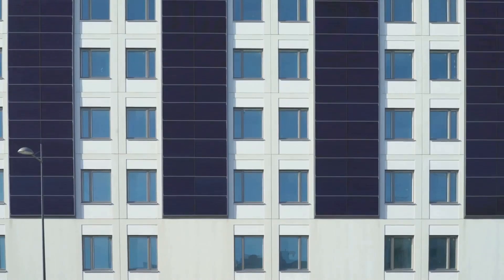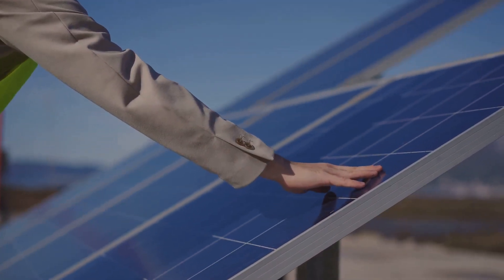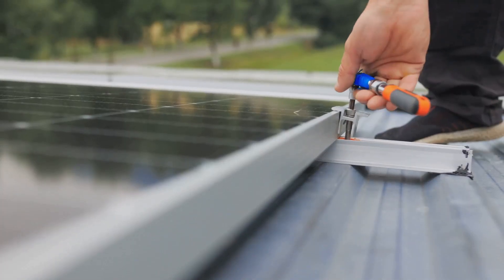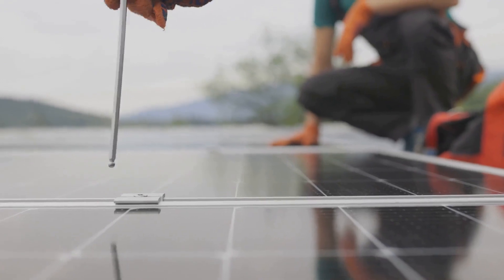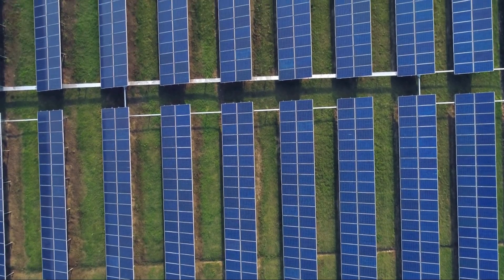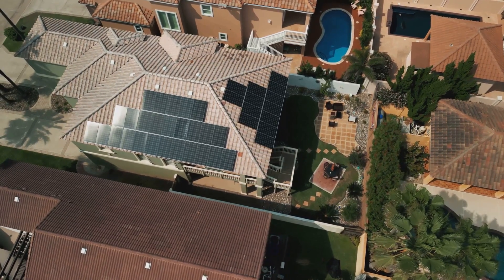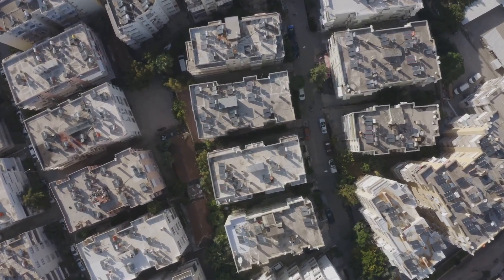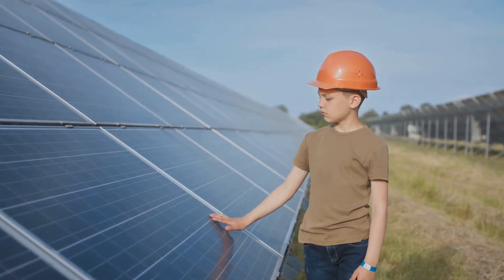Solar Skins Unveiled: Blending Solar Power with Aesthetic Appeal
Step into the world of Solar Skins, where renewable energy meets aesthetic design. This video introduces you to the innovative concept of Solar Skins – a game-changing technology that integrates solar panels seamlessly into the environment, enhancing both functionality and visual appeal.

Discover how Solar Skins are transforming the way we think about solar power. From residential rooftops to public spaces, learn about the versatility and design possibilities that these skins offer. We delve into the technology behind Solar Skins, how they're installed, and their benefits over traditional solar panels, including increased public acceptance and architectural integration.

Whether you're a homeowner interested in eco-friendly design, a professional in the solar industry, or simply passionate about sustainable living, this video is packed with insightful information on the intersection of solar power and aesthetic design.

Share your thoughts or questions about Solar Skins in the comments below!

This is: Solar Skins Unveiled: Blending Solar Power with Aesthetic Appeal